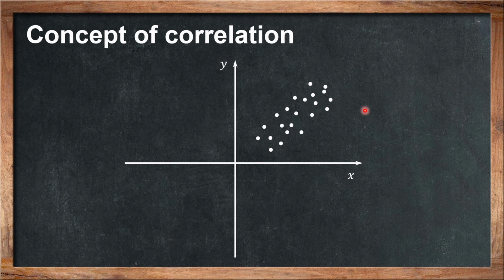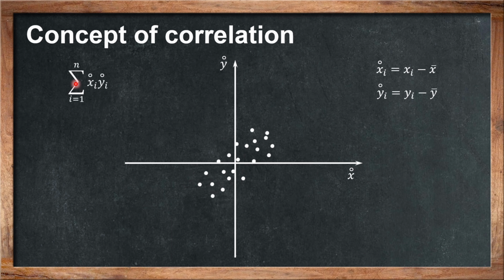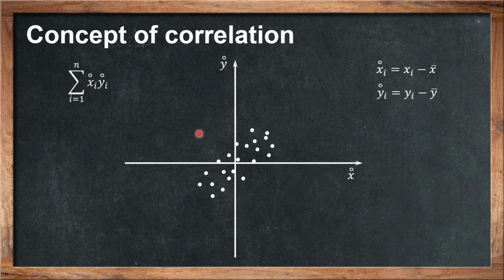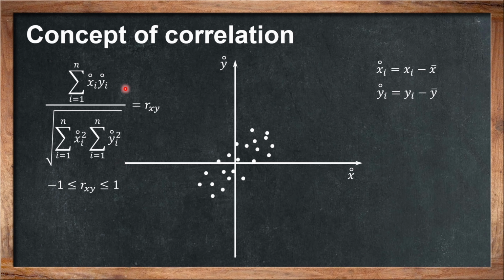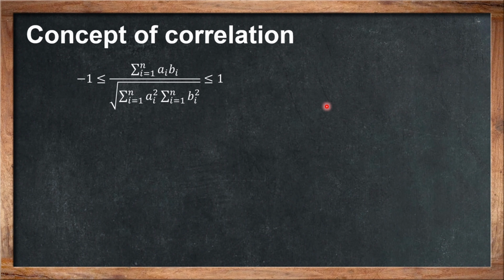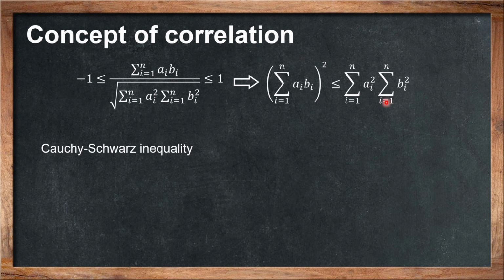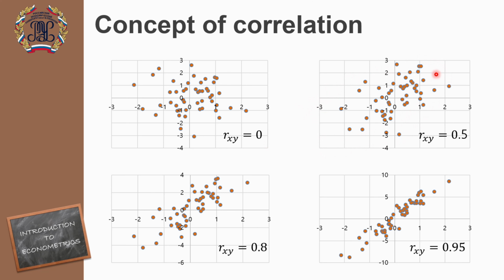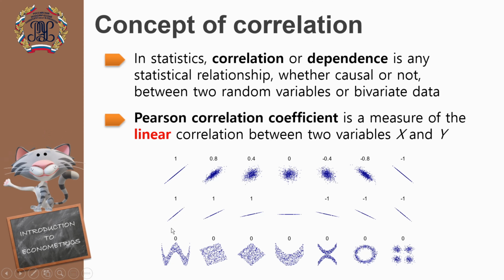Correlation explained (lecture 2)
Pearson correlation coefficient intuitively explained with graphical visualization and analytical derivations. This video is a part of introductory econometrics course, which is a useful on-line material for students of economic specialties.